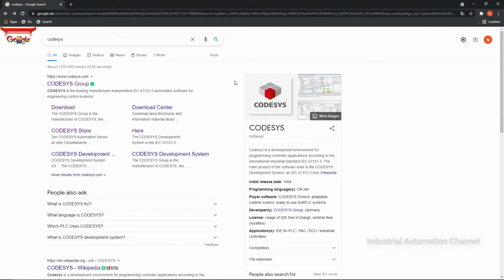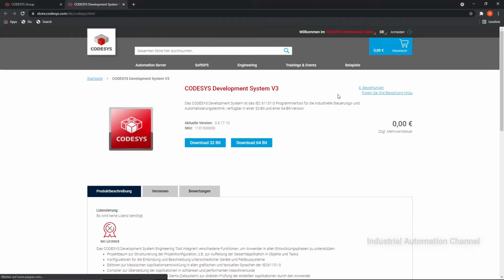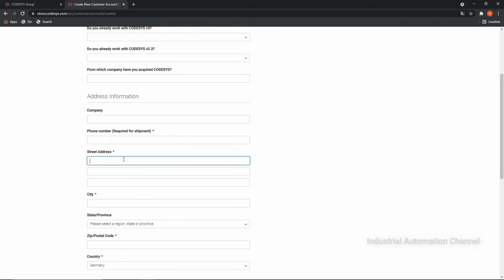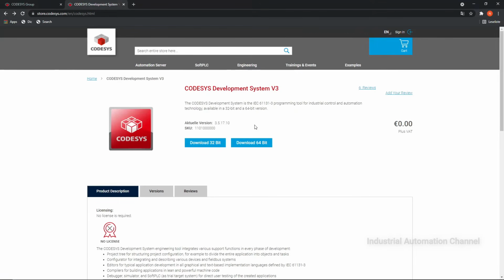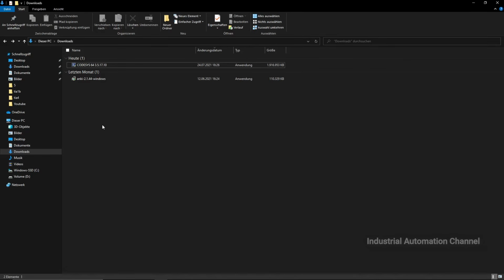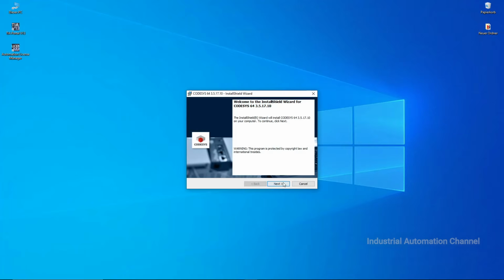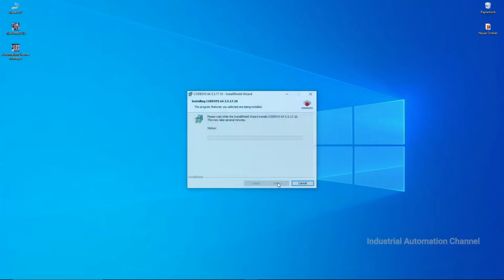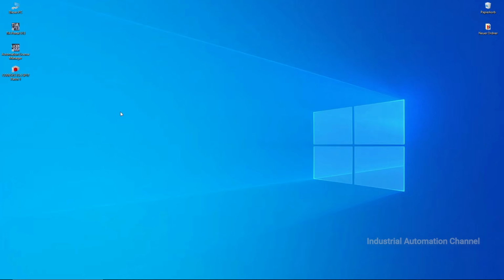How to Install CODESYS V3.5 for Beginners | Tutorial 1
In this video, you will learn how to download and install CODESYS V3.5 step by step.

CODESYS Development System is free to download and use without license fees for programming controllers.

This is the first tutorial in my CODESYS series. In this video, I explain how to get started with CODESYS, how to install the software, and why CODESYS is widely used for PLC programming and industrial automation. CODESYS can be used to program different PLCs and platforms such as Raspberry Pi.

This tutorial is useful for CODESYS beginners, PLC programming learners, and anyone interested in industrial automation.

⌚Timestamps:
00:00 - Intro
00:50- How to download the Codesys
03:03- How to install the Codesys